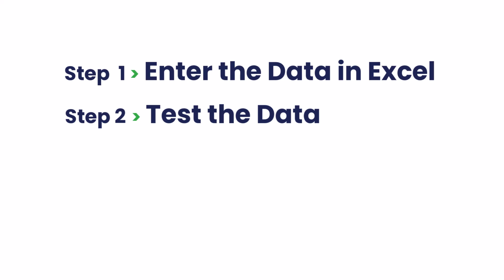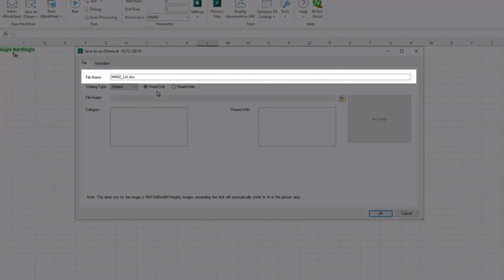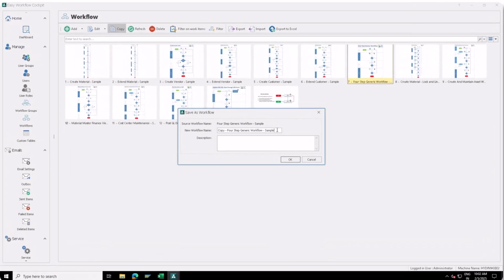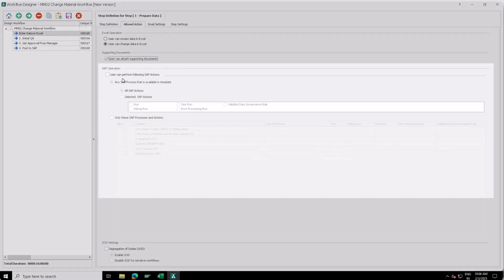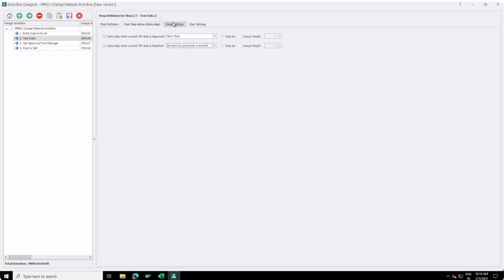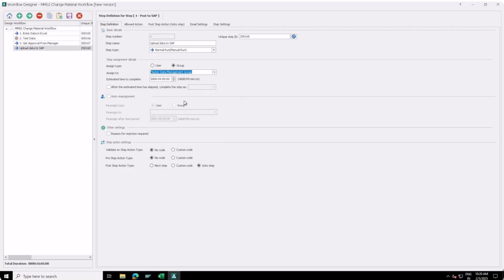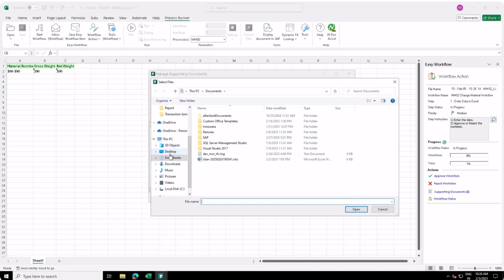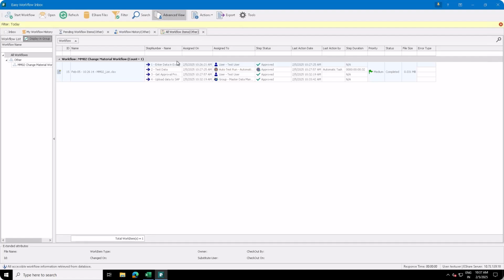Easy Workflow Quick Start Training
It's not that difficult to create a workflow in Easy Workflow. You can create a four-step workflow with the help of this quick start training video, which includes entering the data in Excel, testing the data, manager approval and uploading to SAP.